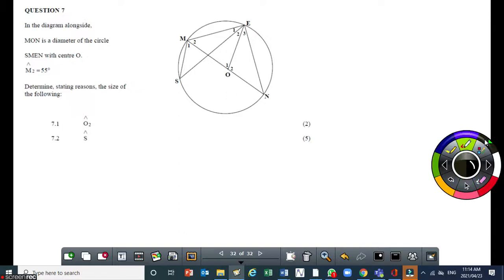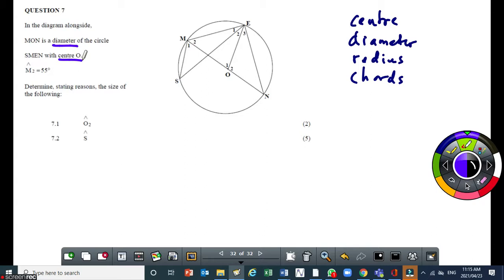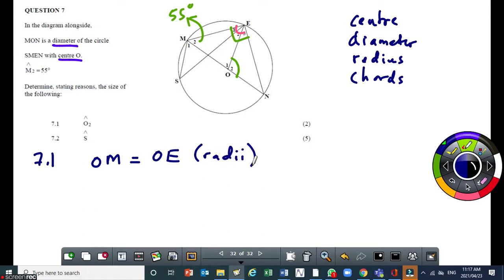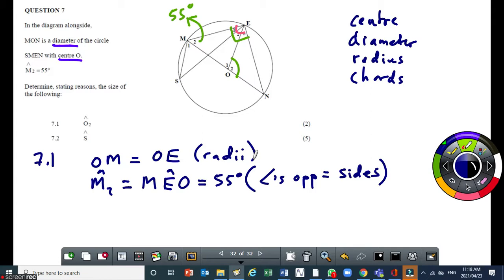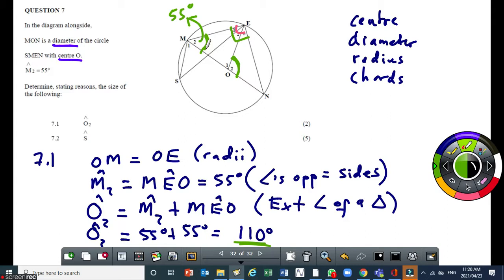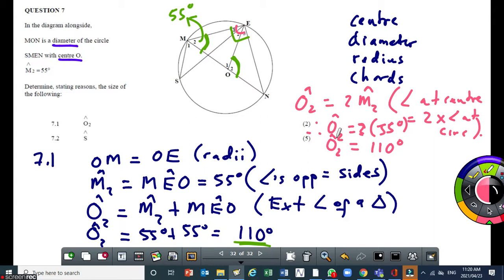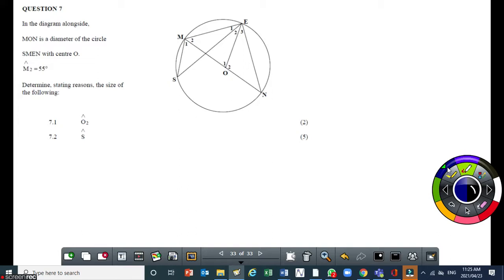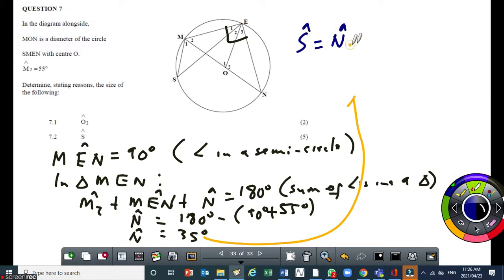Theorems 2, 3 & 4 Part 2